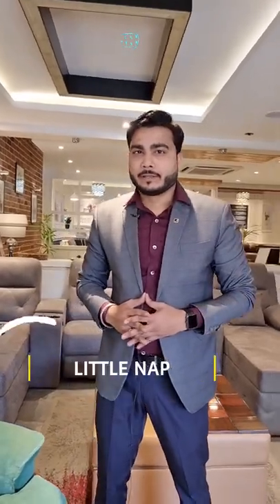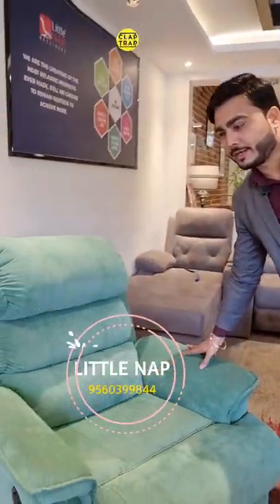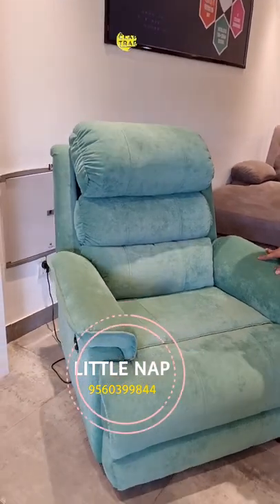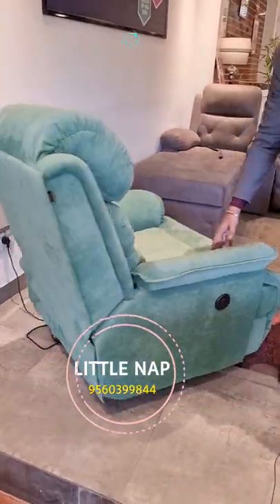Amazing India Made Recliner Chair By Little Nap